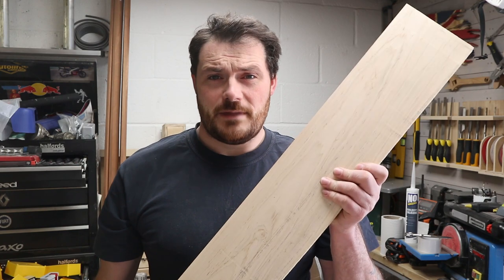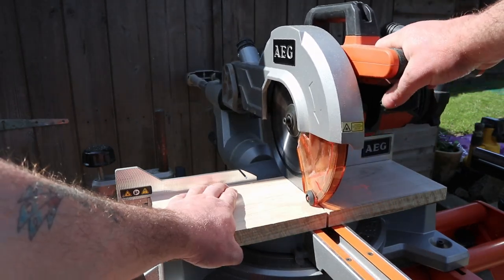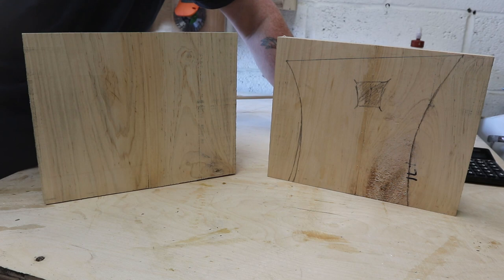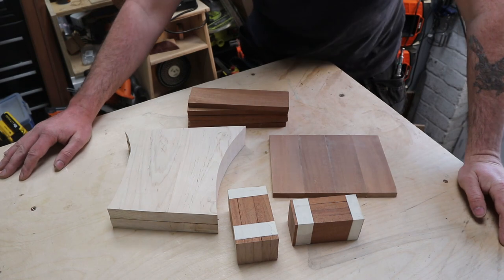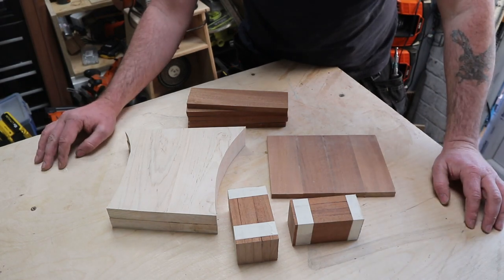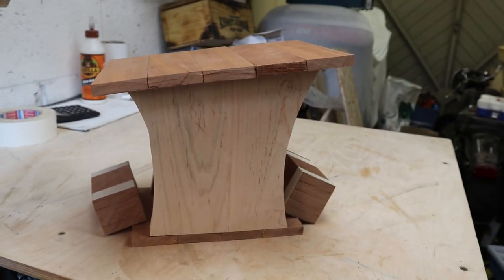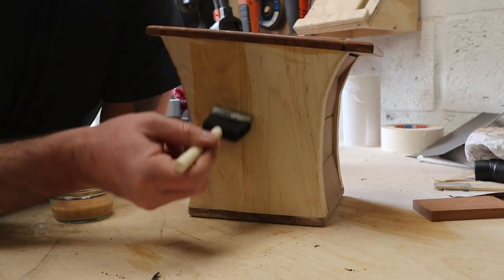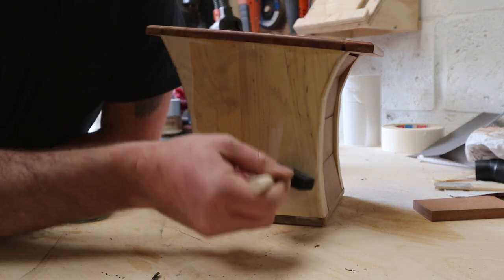Scoutcrafter Bird House Challenge - (just a bit of fun)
This bird house is my entry in to the @scoutcrafter bird house challenge 2020. Using what I have in my garage workshop, I came up with this slightly quirky design. The only thing I'm not 100% happy with is the entrance hole, I wanted it to look like it had been pecked away at by a bird to create the hole, I could have gone on further to try and improve it, but I thought i'd stop before I made it worse.

Many thanks to John, AKA scoutcrafter for the challenge.

The tools and products I use:
AEG: (known as Ridgid in North America)
AEG 18v, impact driver
AEG 18v, Brushless 190mm circular saw
AEG 18v, orbital sander
AEG 18v, Reciprocating saw
AEG 18v, Brushless 18Ga nailer
AEG 18v, Brushless belt sander
AEG 18v, Brushless trim router

Evolution power tools:
Evolution Rage5s table saw
Evolution R255SMS mitre saw
Evolution R185CCSX+
Evolution 2x700mm Track
Evolution 2x1400 Track

Other power tools:
Stanley jigsaw
Stanley 18v random orbital sander
Ryobi random orbital sander
Wagner sprayer
Clamps, jigs and other stuff:
Irwin clamps
Irwin squeeze clamps
Irwin sash clamps
Irwin handy clamp
Irwin card scrapper
Speed square
Gorilla wood glue
Epoxy resin
Triton pocket hole jig